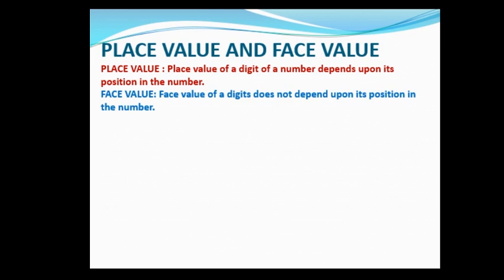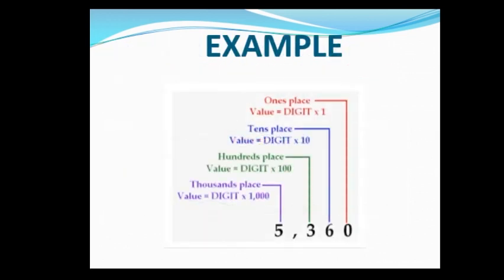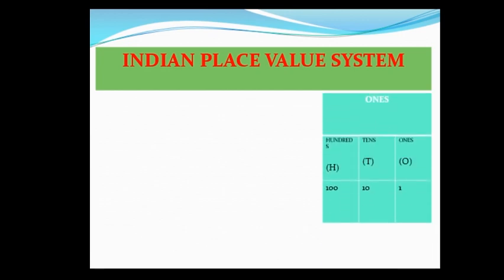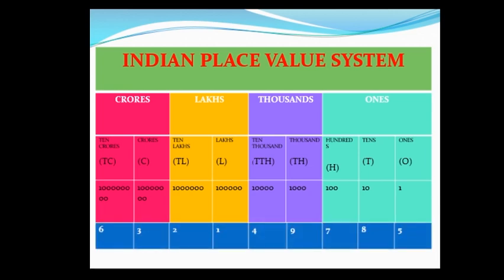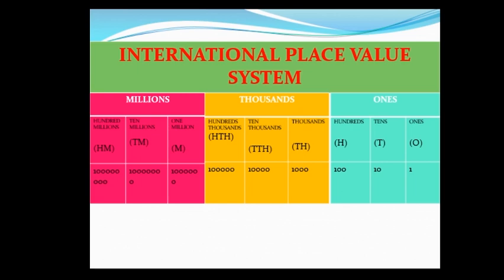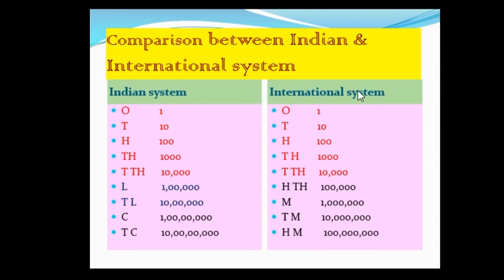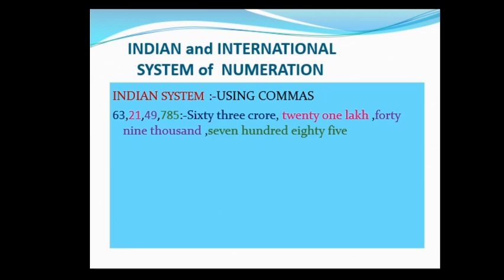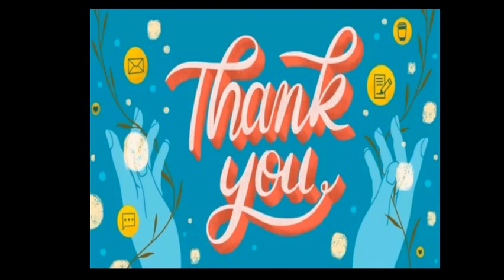CLASS 6 CH 1 KNOWING OUR NUMBERS - PART 01